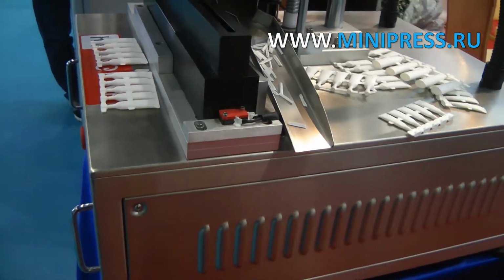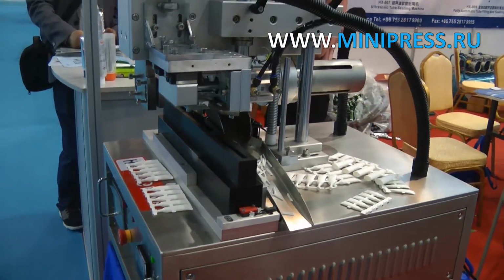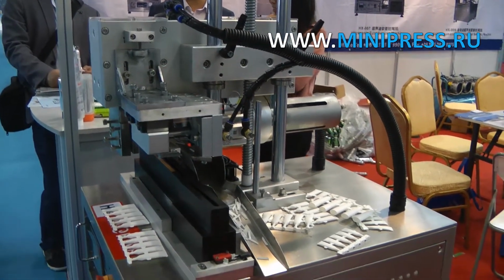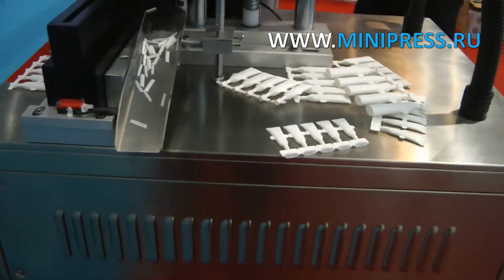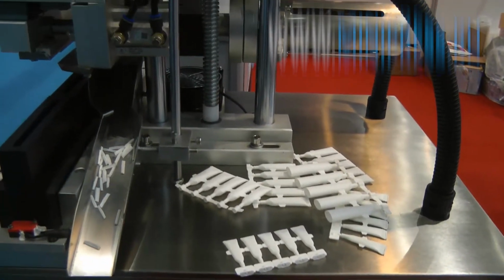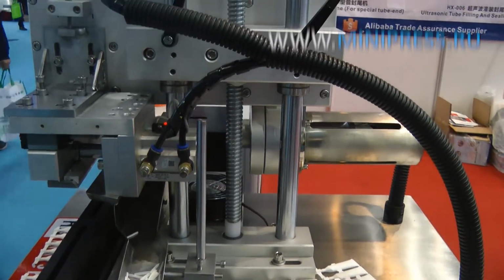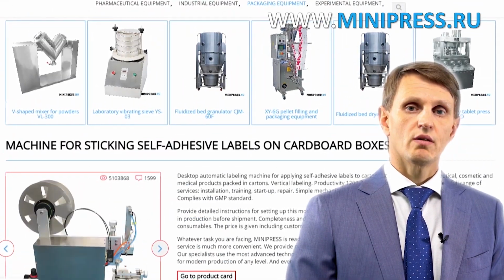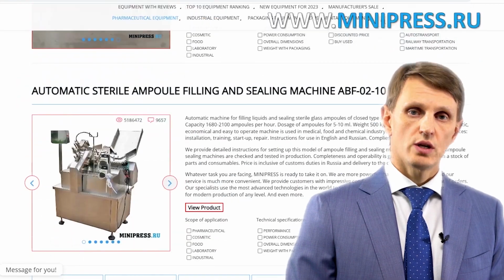Ultrasonic plastic tube sealing machine HX-3 Minipress.ru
Europe
Skype: RomanTsibulsky

LASER MARKING MACHINES FOR HIGH-SPEED MARKING ON ALL KINDS OF MATERIALS